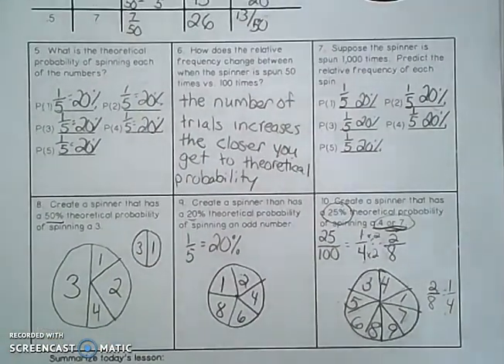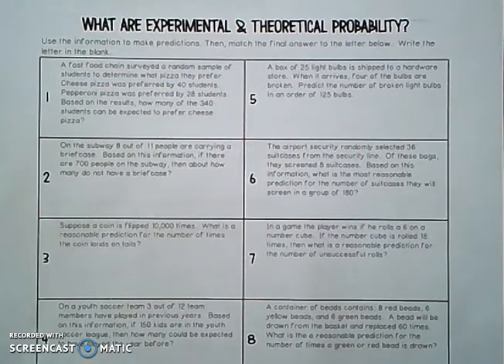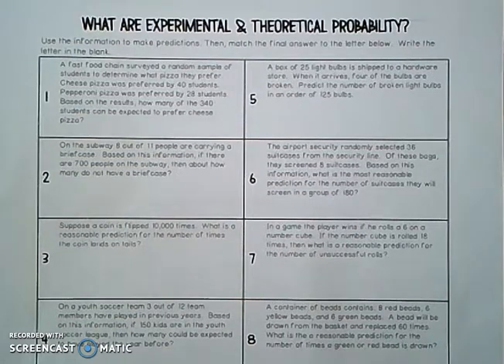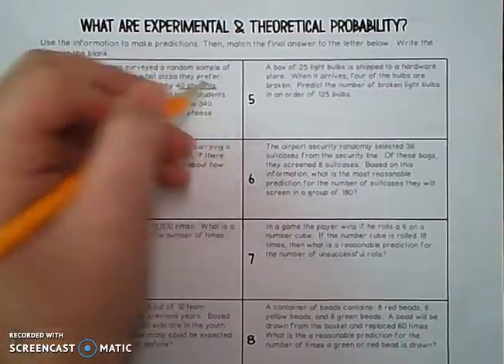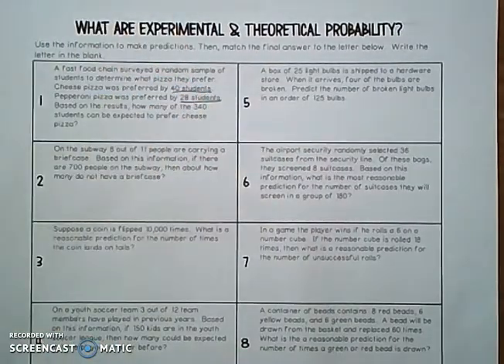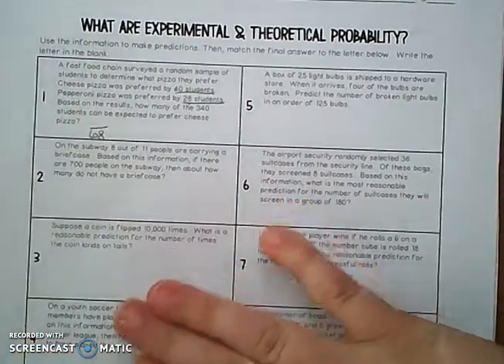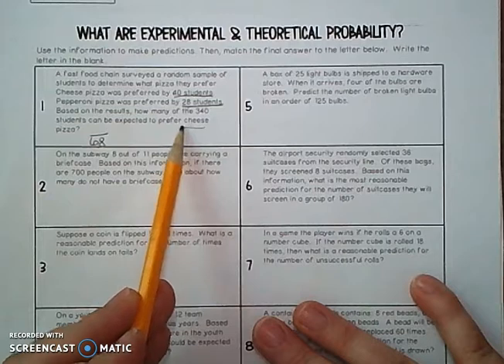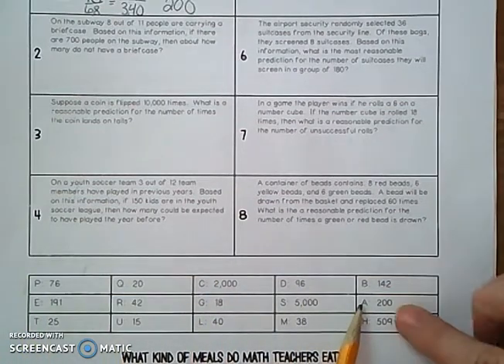handout 2 part 2